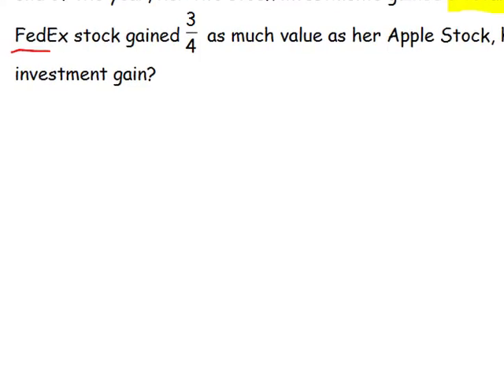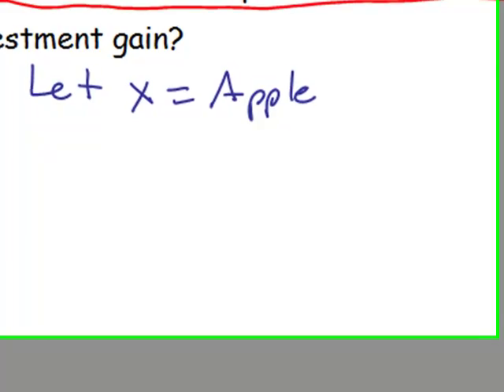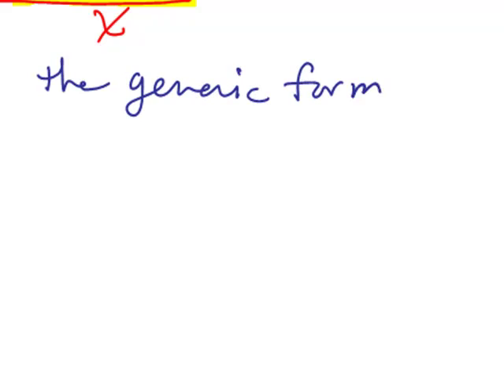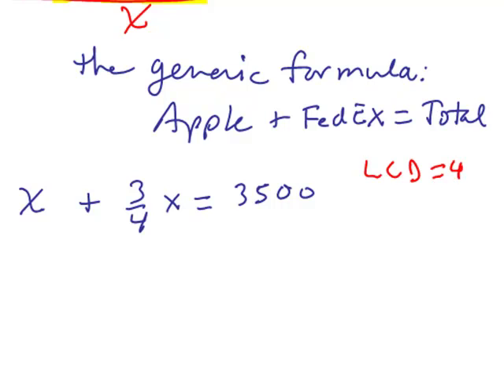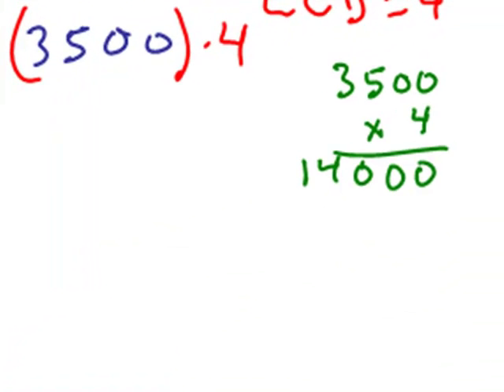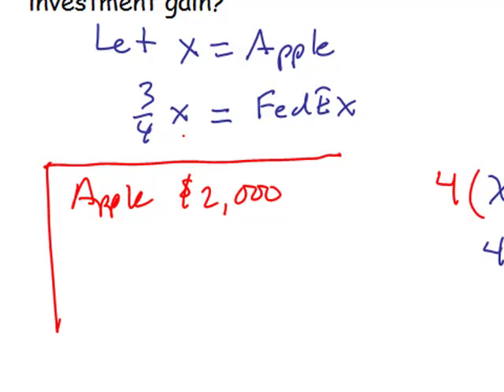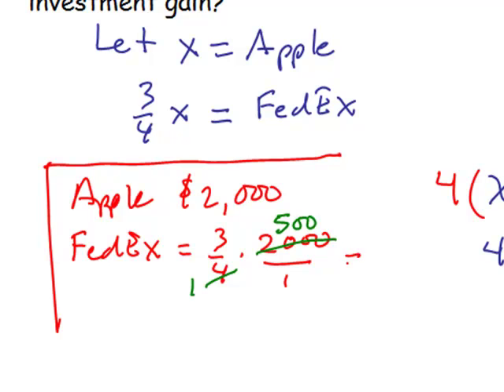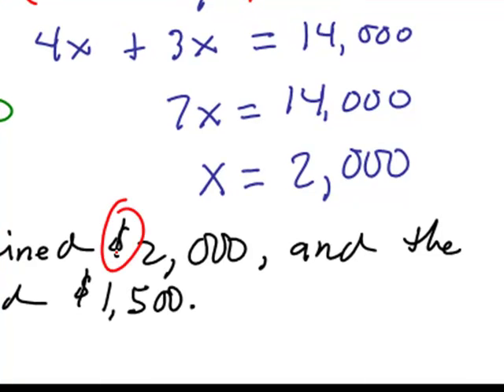Final Exam Practice Ch 3 App-1 (#7).mp4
On-line Math 52 Final Exam Practice Test, #7